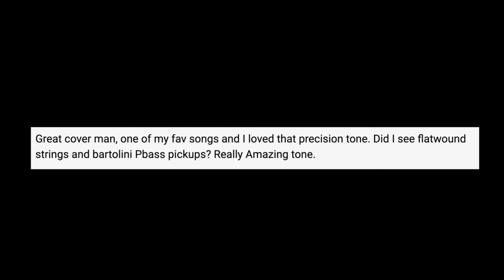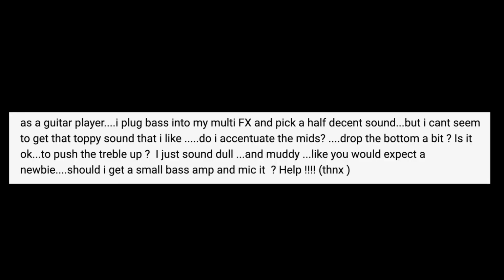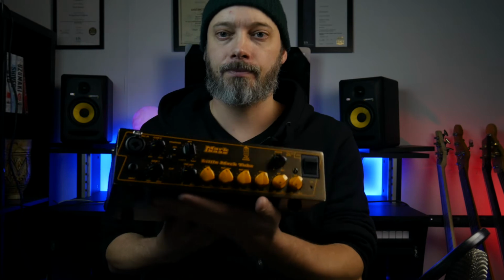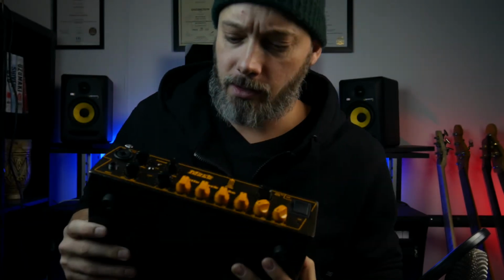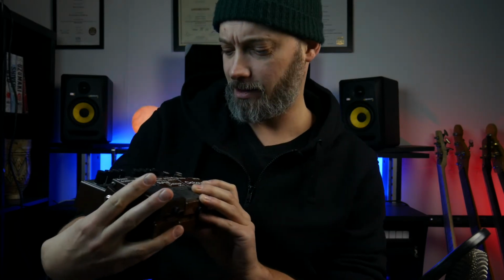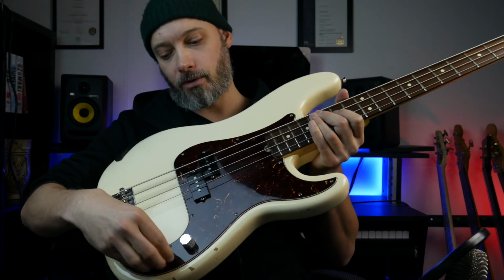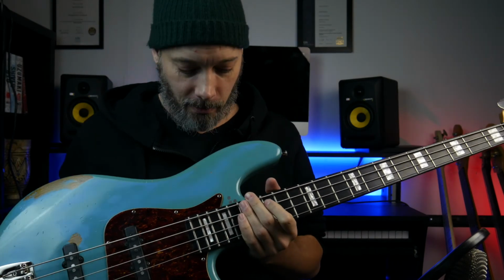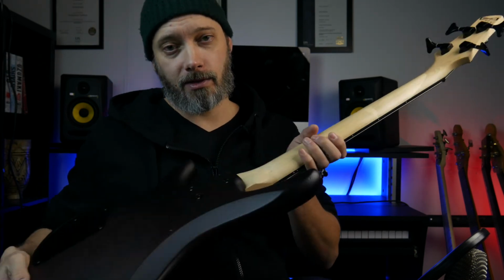1000 Subscriber Q&A | The Difference Between a P-Bass and a Jazz Bass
1000 Subscriber Q&A | The Difference Between a P-Bass and a Jazz Bass |